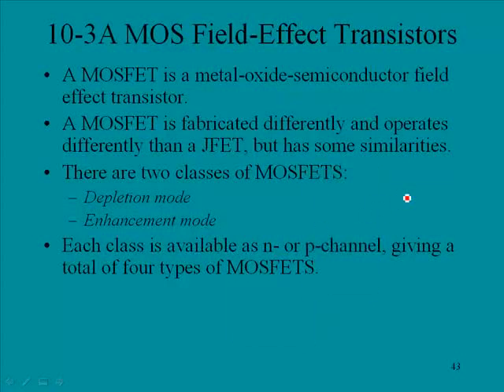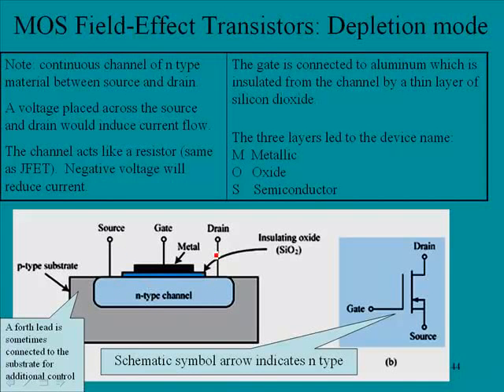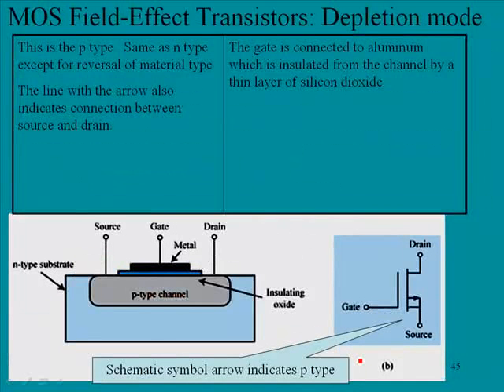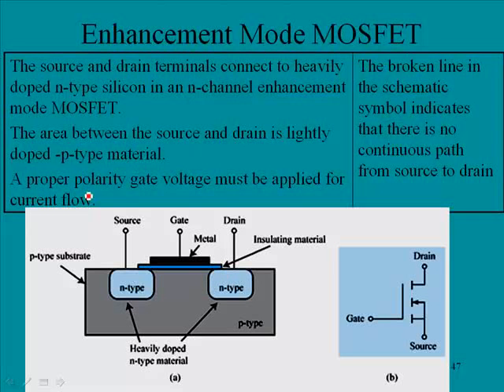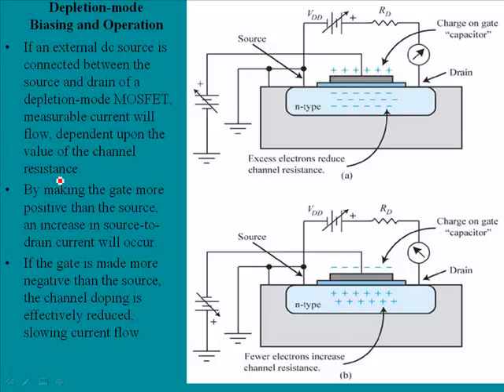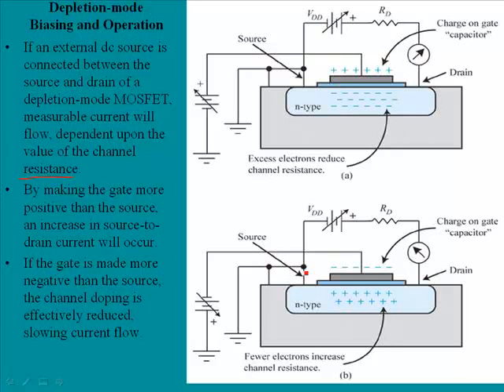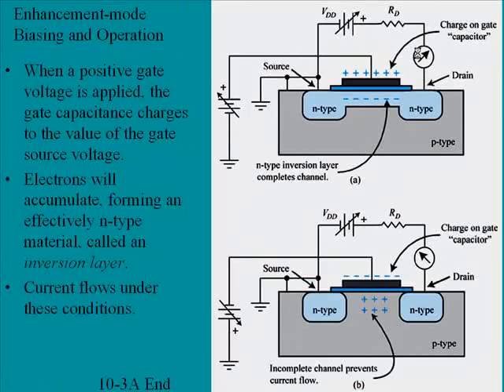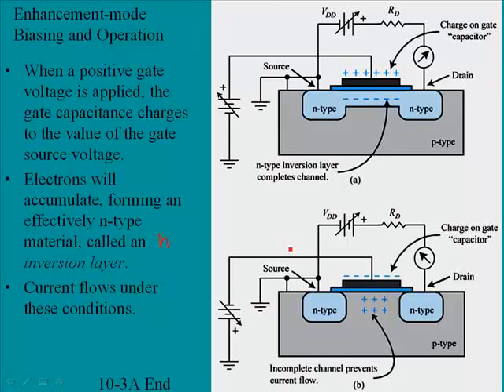10 3A MOS Field Effect Transistors